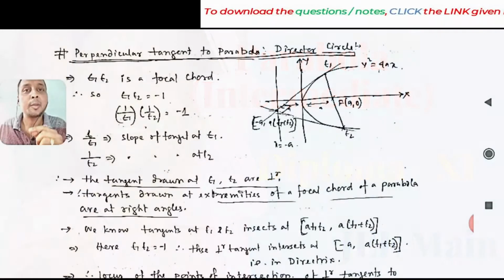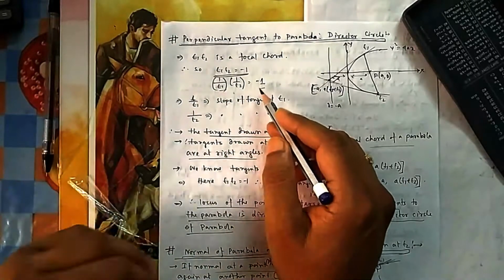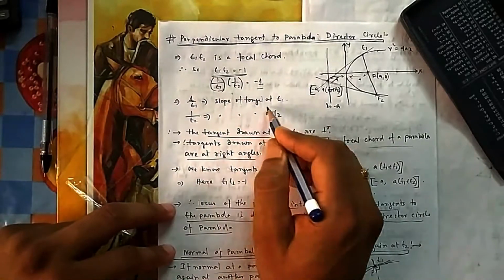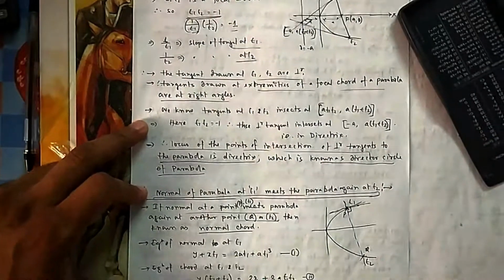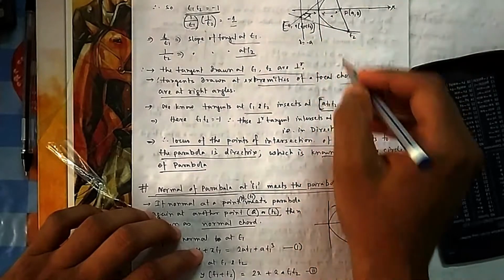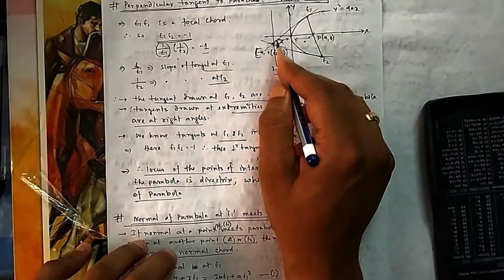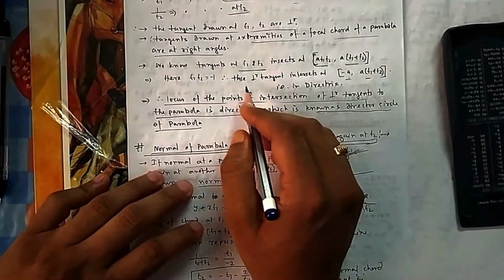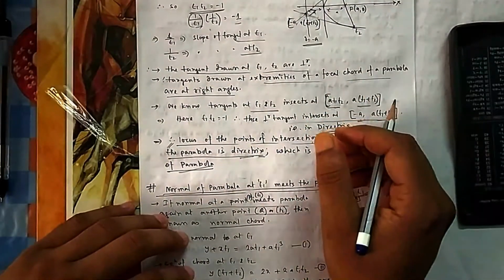Lecture 9: Concept of director circle and perpendicular tangent to a parabola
The  Concept of director circle and perpendicular tangent to a parabola is explained here in detail for JEE Main and JEE Advance level.

This will be helpful for JEE Main & JEE Advance preparation